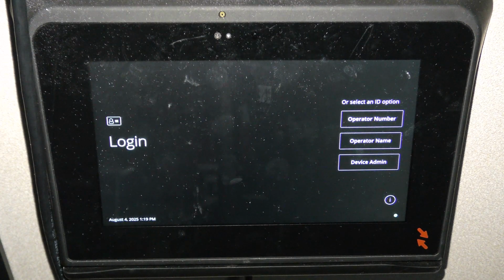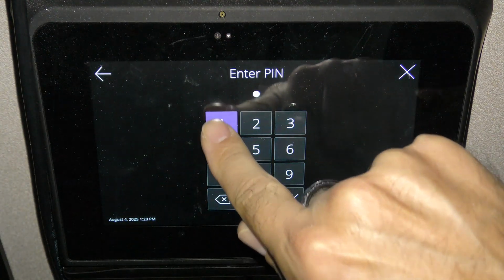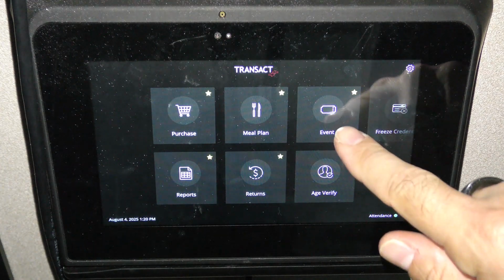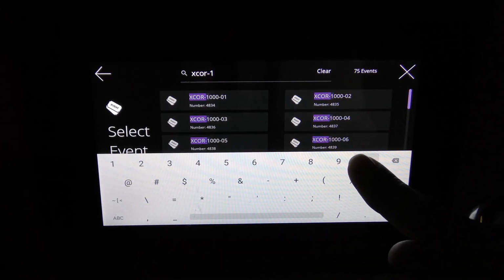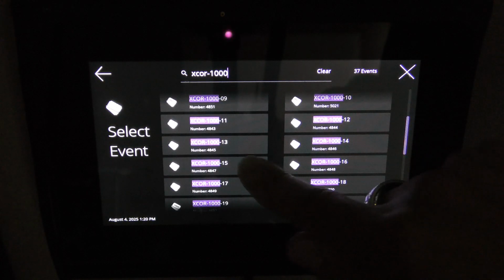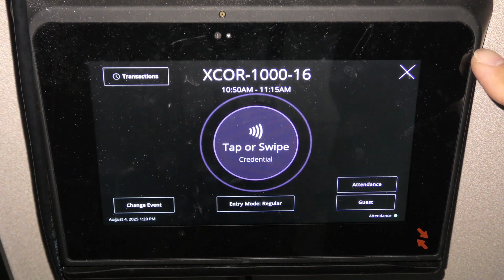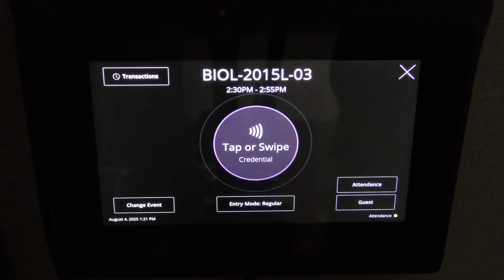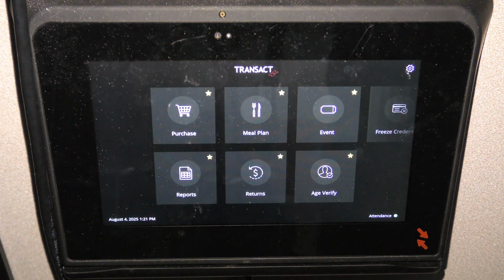CAT+FD How to use the card scanner